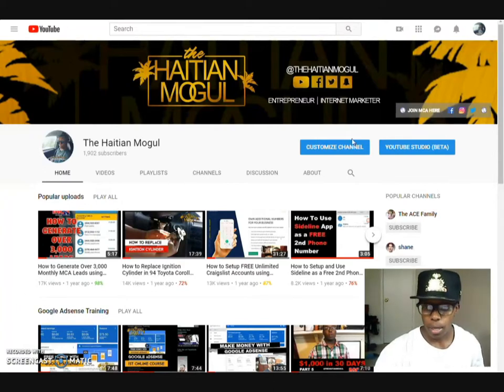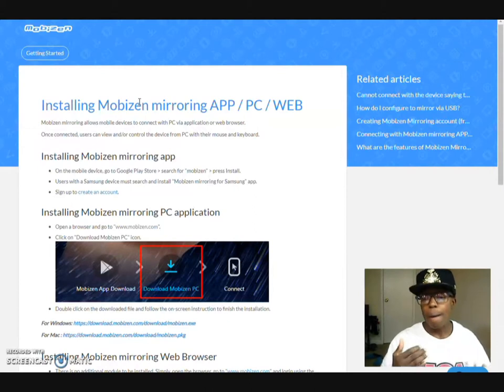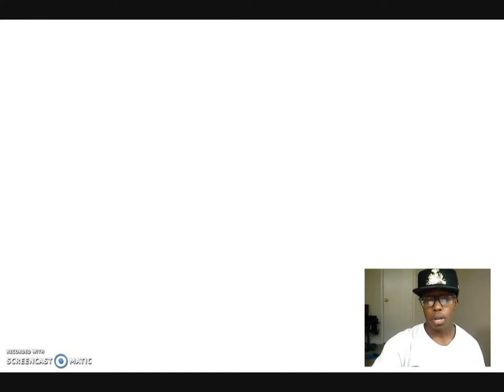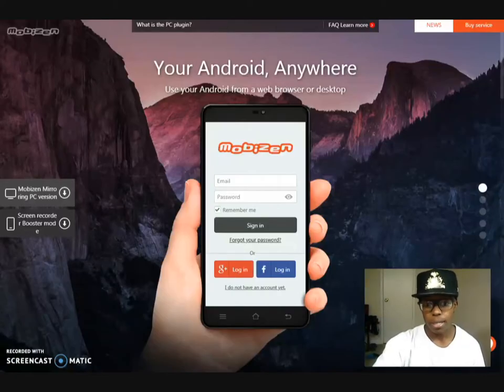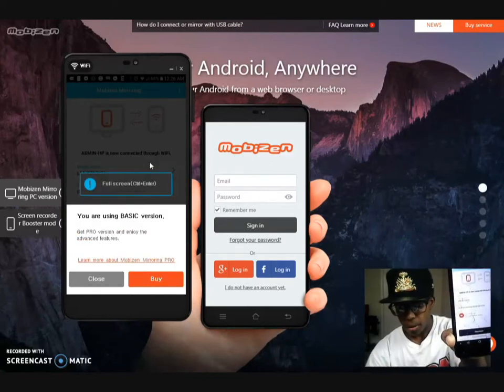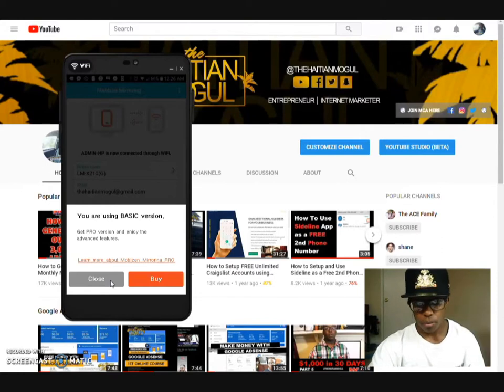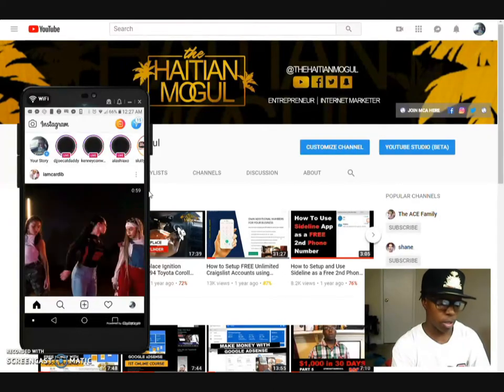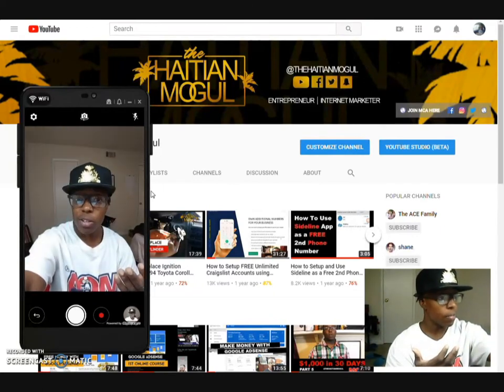How To Record Your Phone and Computer Screen with Mobizen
I recently started using this app to record my phone and computer screen at the same time without holding my phone to my camera. Watch my video and see how you can do the same for your videos!

★★ KEYWORDS  ★★

how to record android screen with internal audio 2018
how to record android screen and audio
how to record android screen activity
how to record android screen using adb
how to record android screen in android studio
record android screen apk
how to record screen in android without any app
how to record your phone screen (without root) for android
how to record screen on android kitkat no root
how to record screen on android tablet no root
how to record screen in android 4.4 without root